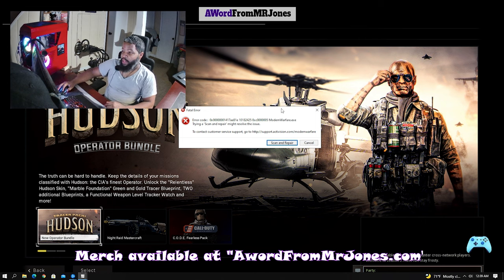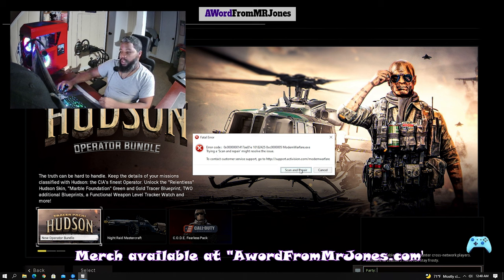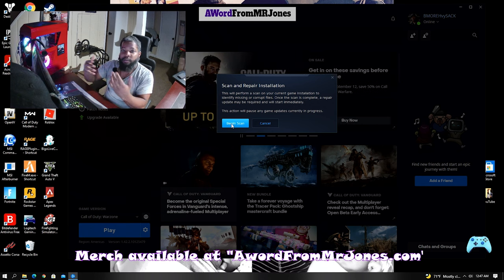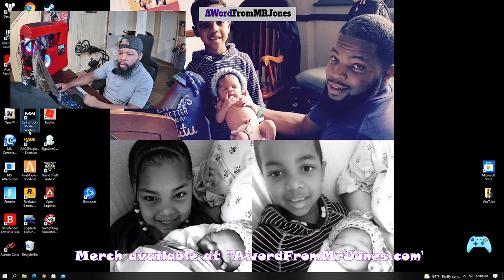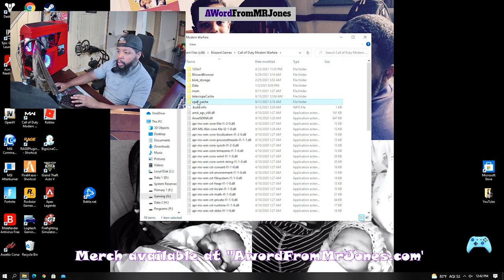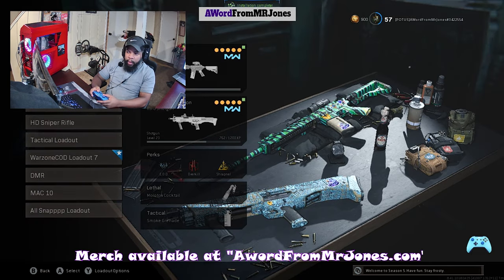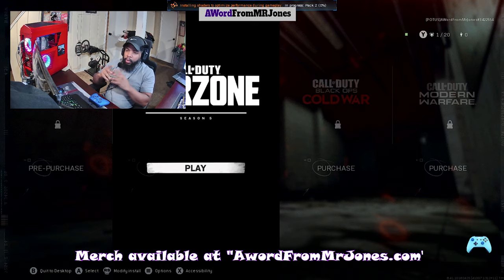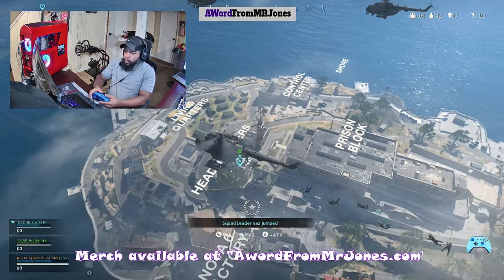How To Fix Call of Duty Warzone Fatal Error | Easy Fix Call of Duty Fatal Error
So recently I was running a update for Call of Duty Warzone. This was just the typical Call of Duty shadders graphics update. Well, strangely after running the update I received a message that study "Fatal Error" and I was not able to play the game.

Let's see what options we have to correct this issue.

Thanks

Thanks